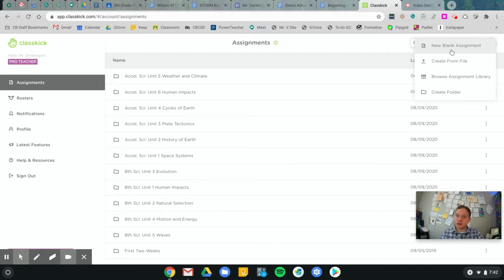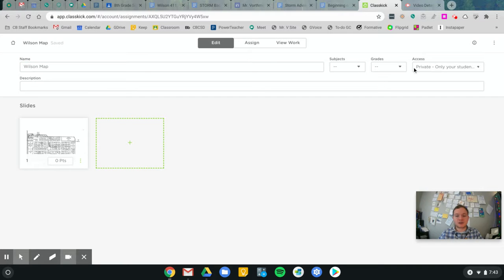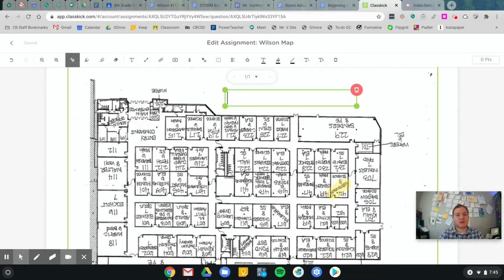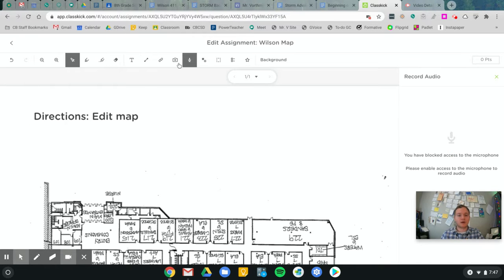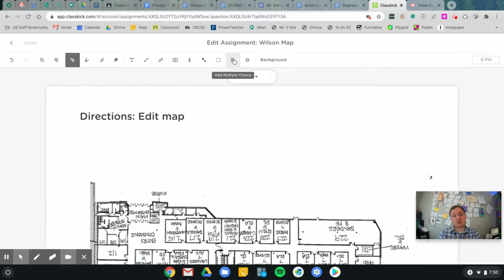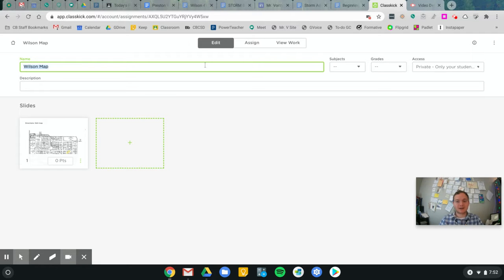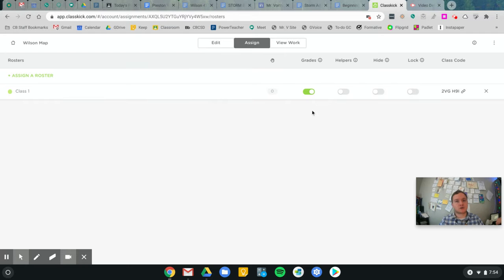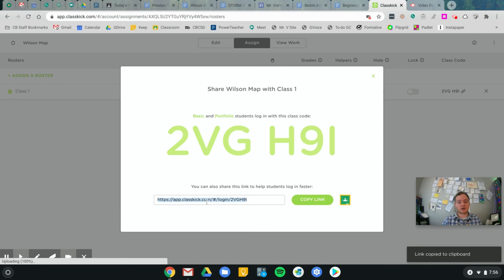Classkick: How to Make an Assignment